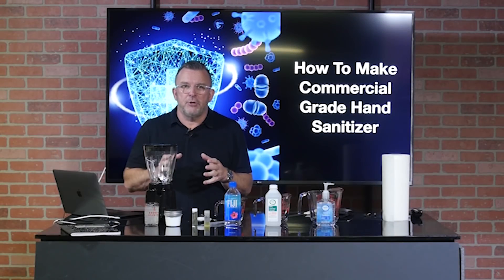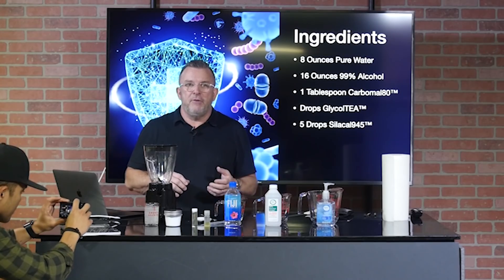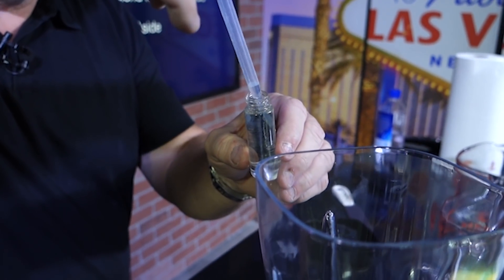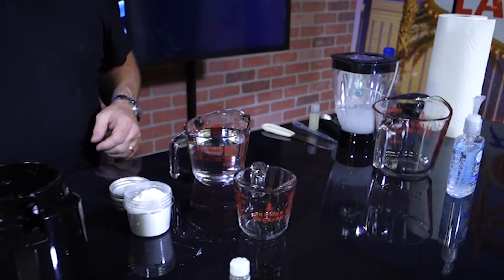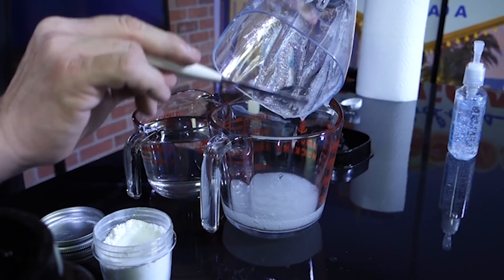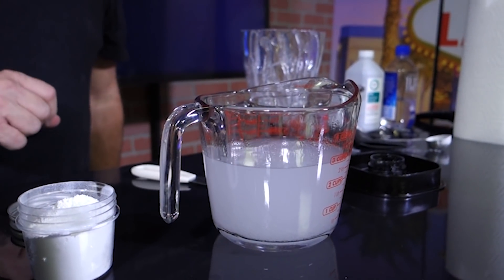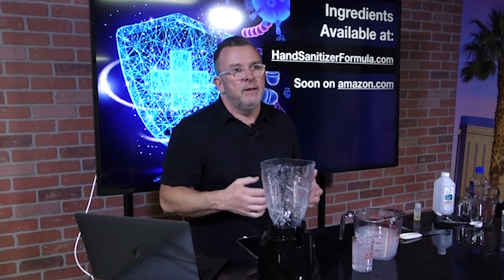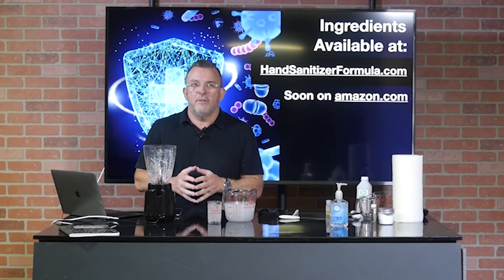How To Make Hand Sanitizer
How to make commercial grade hand sanitizer.

Simple step-by-step hand sanitizer formula that you can make in just a few minutes.

Make your own hand sanitizer at home without aloe vera gel.

for reviews on our popular products and information on survival and prepping.